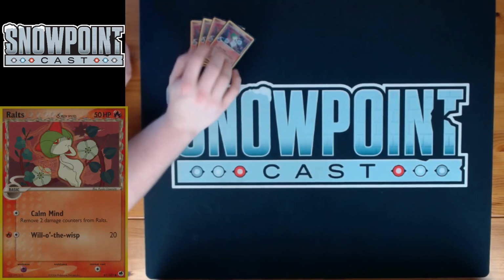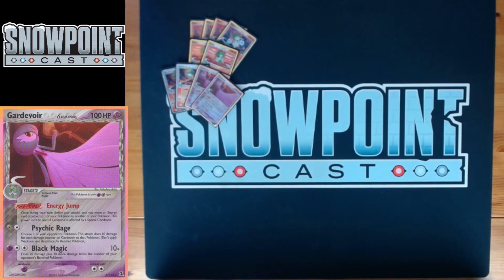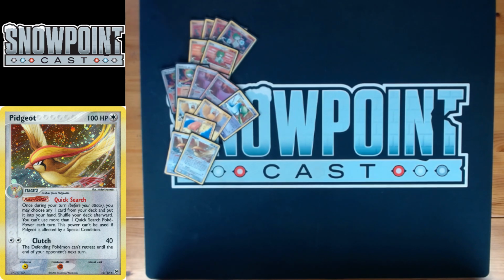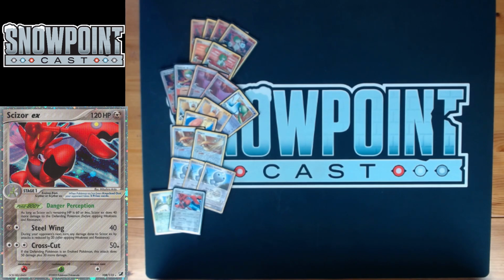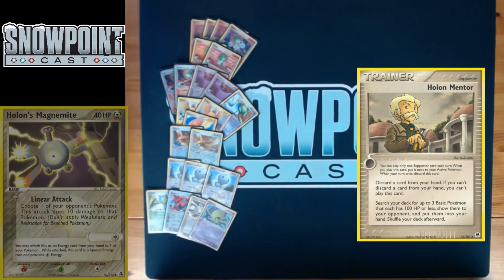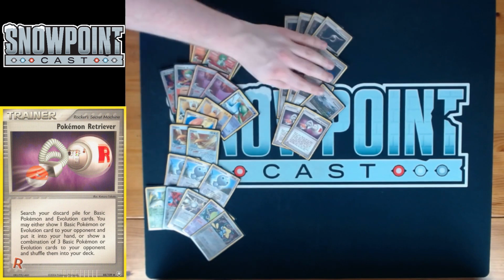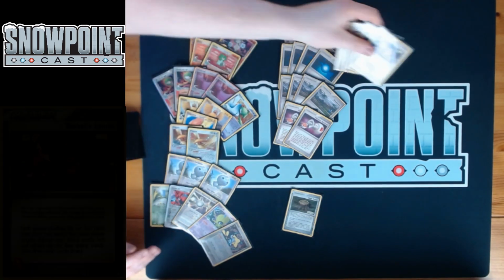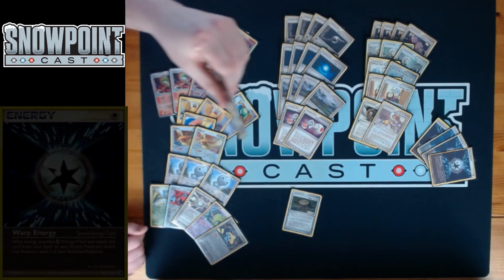Gardevoir 𝛿 RS-PK Deck Profile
24 Pokemon
2x Gardevoir ex δ
2x Gardevoir δ
1x Gardevoir
2x Kirlia δ
4x Ralts δ
2x Pidgeot
1x Pidgeotto δ
2x Pidgey δ
3x Holon’s Castform
1x Scyther
1x Scizor ex
1x Holon’s Magnemite
1x Jirachi
1x Celebi ex

28 T/S/S
4x Rocket’s Admin
3x Holon Mentor
2x Professor Elm’s Training Method
2x Steven's Advice
1x Holon Adventurer
1x Holon Researcher
4x Holon Transceiver
4x Rare Candy
4x Windstorm
2x Pokemon Retriever

8 Energy
4x Metal Energy
4x Warp Point

to catch me play when I go live